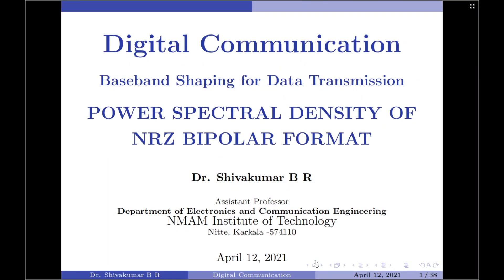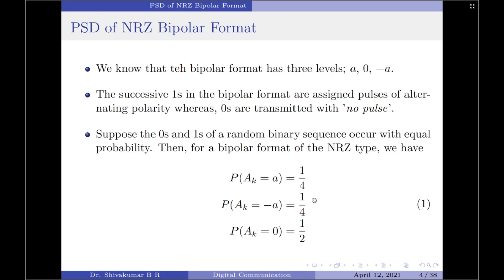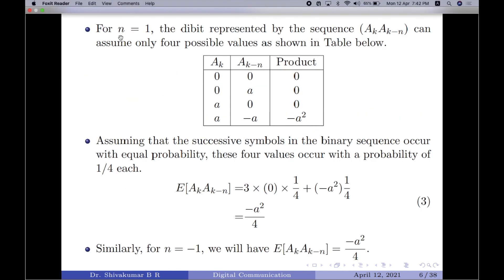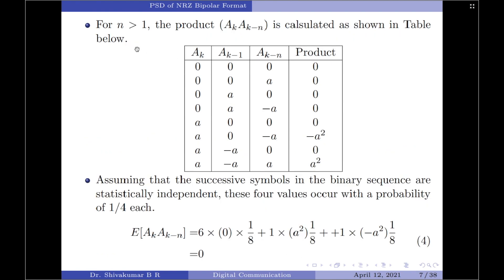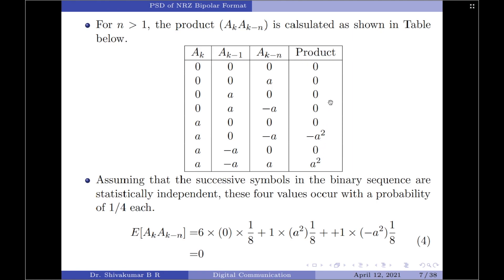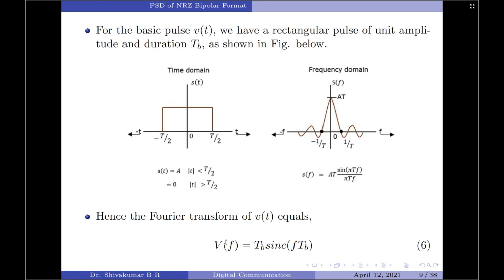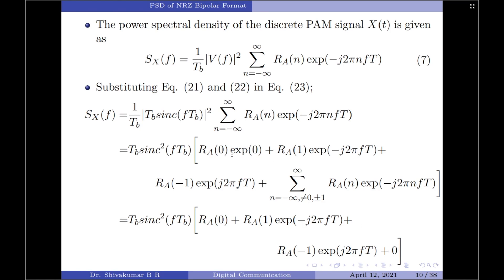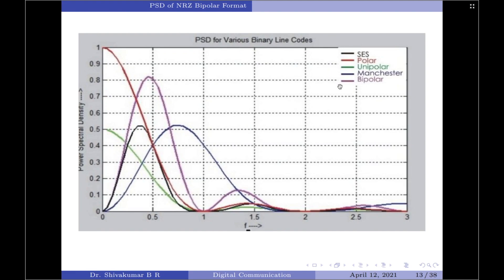21. PSD of NRZ Bipolar Format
In this video, the derivation for the power spectral density of the NRZ Bipolar format is illustrated.